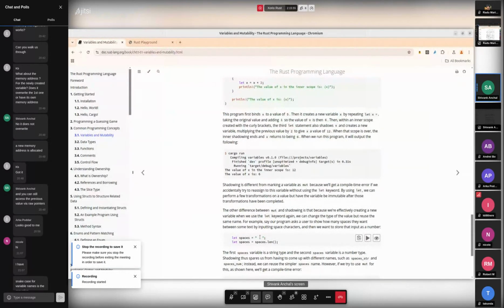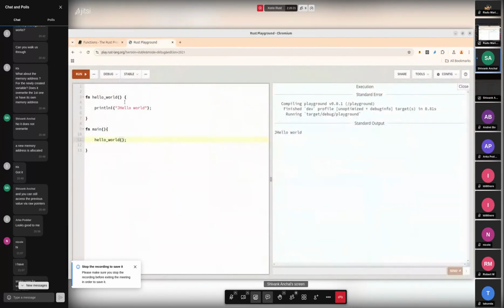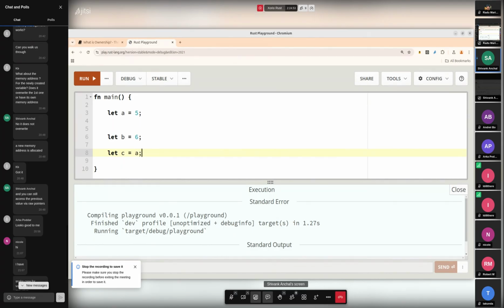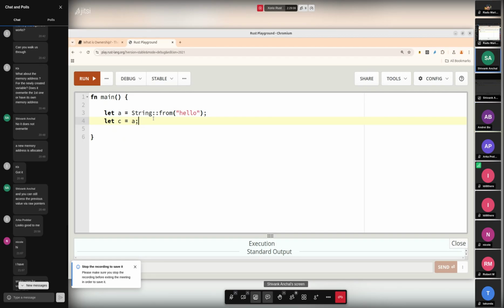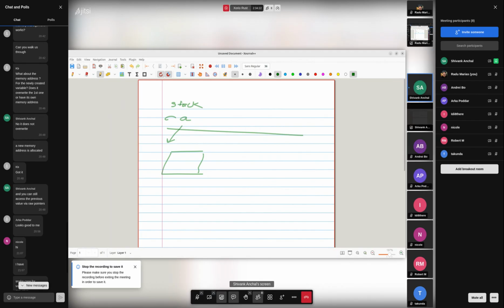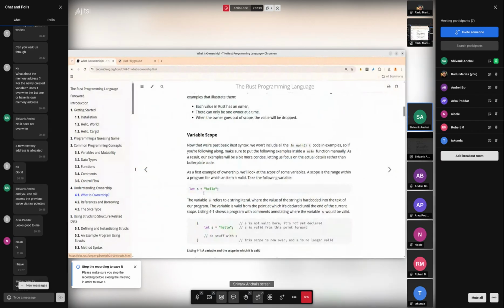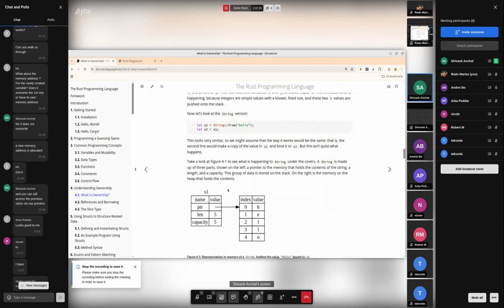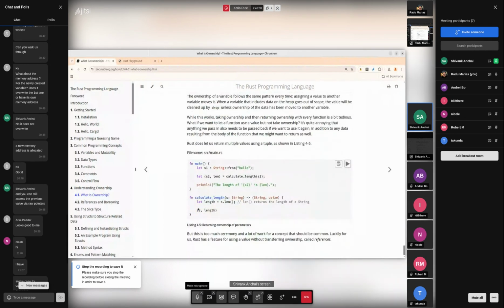xorio Rust course session 2 part 2/2